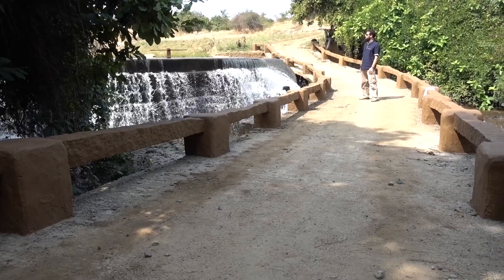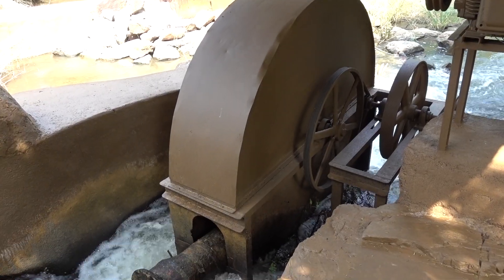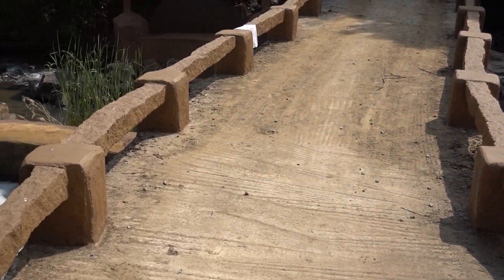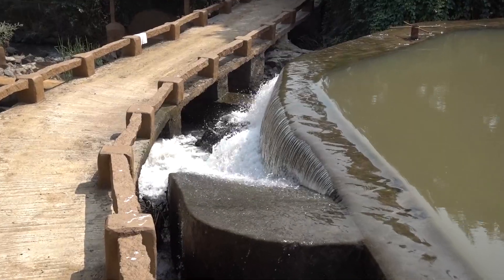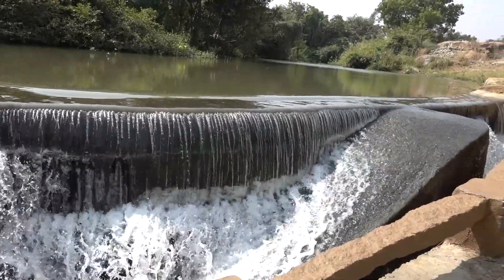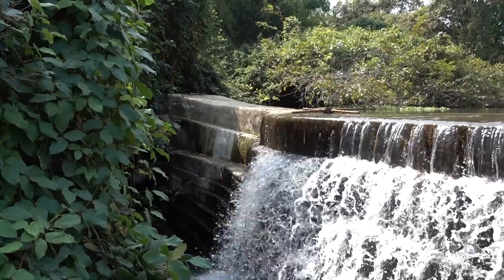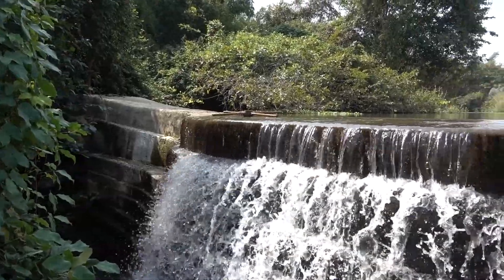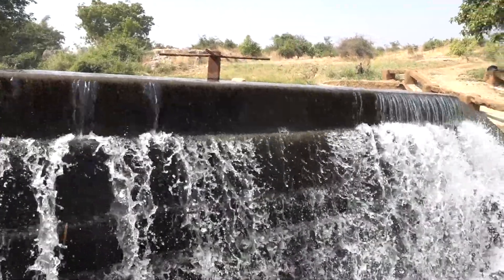Micro-hydro Electric Fish Ladder in Hampi, India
Andrew Millison tours us on the integration of small scale electricity generation with habitat enhancement in this artful micro-hydro system at an eco-resort near Hampi, in South India.

This video is part of Oregon State University's Online Permaculture Design Course.

Free online books published by OSU's permaculture Program:
Introduction to Permaculture: